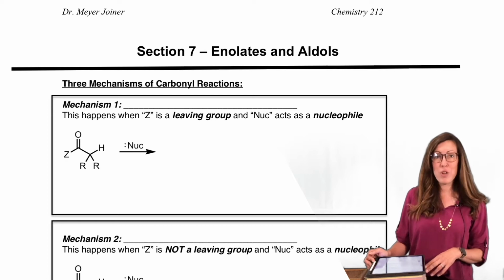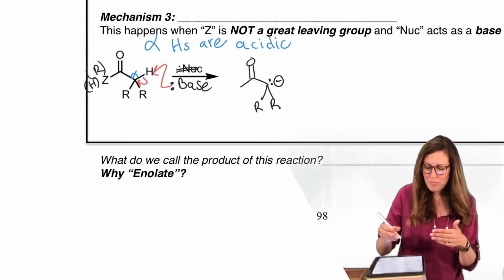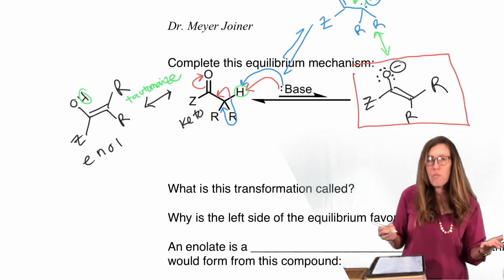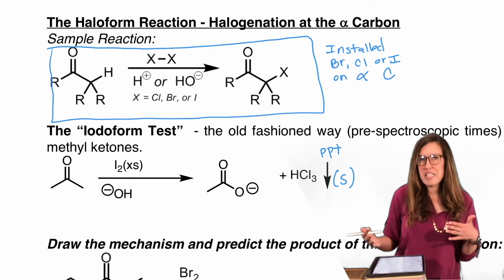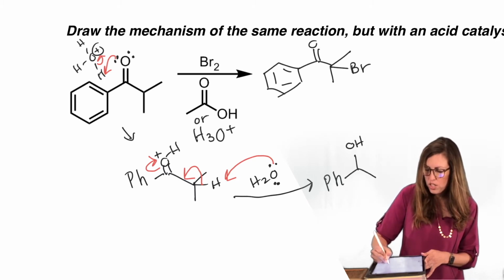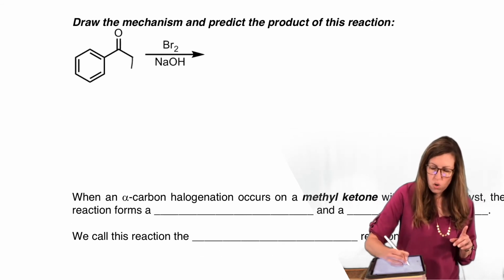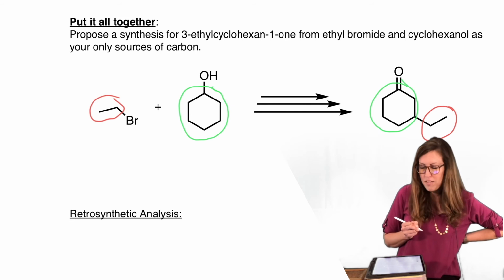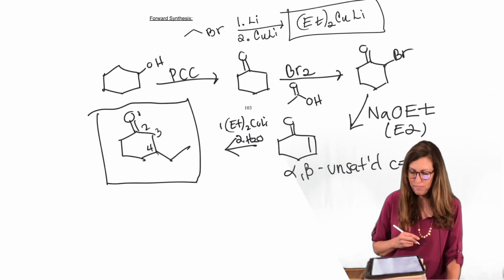Enolates & Aldols - Part I - The Haloform Reaction